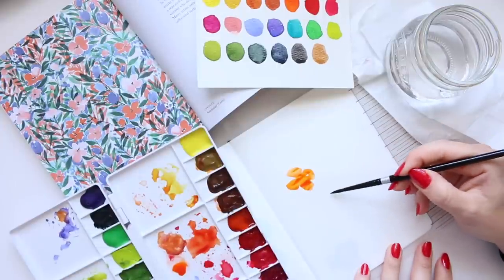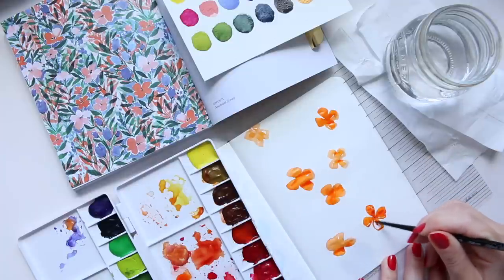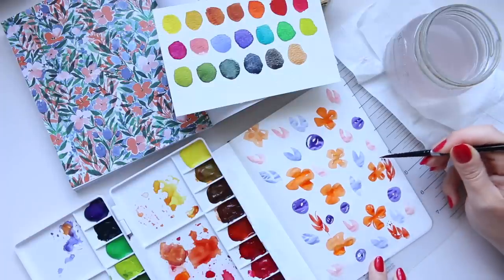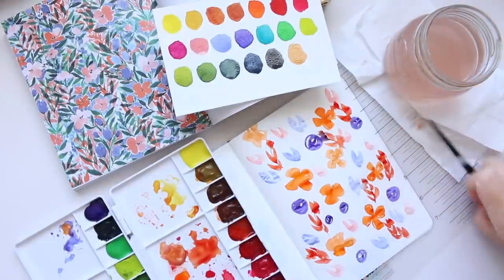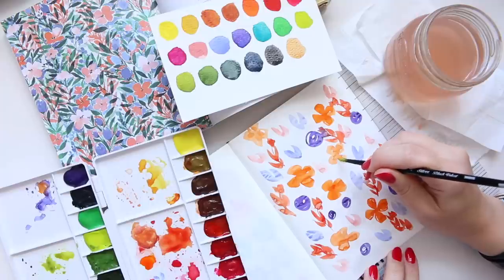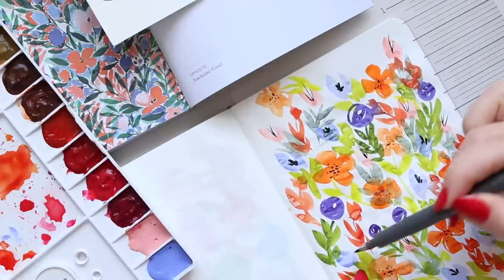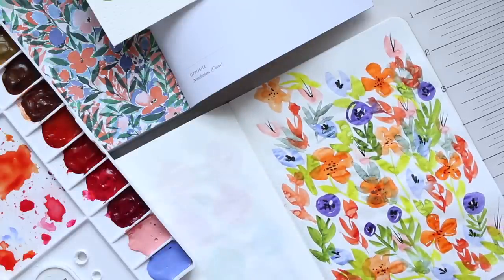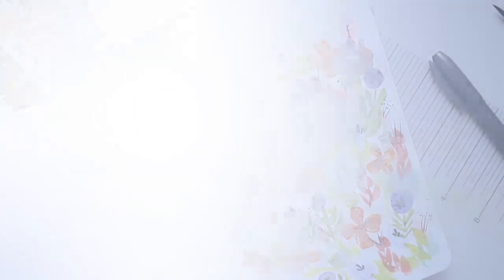Art Journaling: Summer Florals | Watercolour Tutorial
Hi Everyone, as you know I love painting flowers, but it's even more fun to fill the entire art journal page with summer florals! I picked vibrant and contrasting colours to make the flowers pop. I hope you will give it a go! :)

EXTRA INFO: The black B6 insert with Tomoe River white 52gsm paper is from Etsy: GoodInkPressions.

Alyona x

*** NAILS: ***

• ESSIE in She's Pampered:
AMAZON UK
AMAZON US

• The Watercolour Ideas Book:
AMAZON UK
AMAZON US

• Plastic Portable Watercolour Palette:
AMAZON UK
AMAZON US

• Zebra Brush Pen:
AMAZON UK
AMAZON US